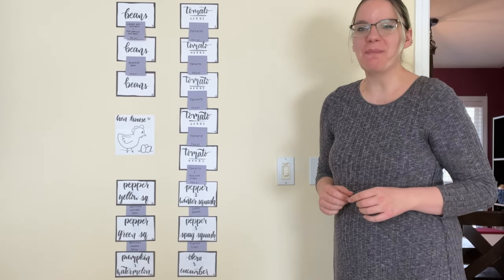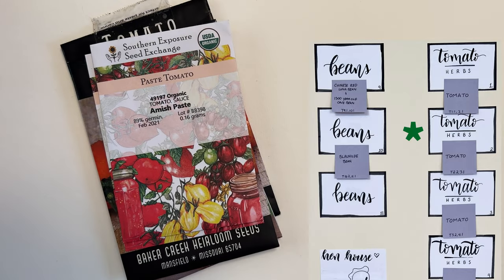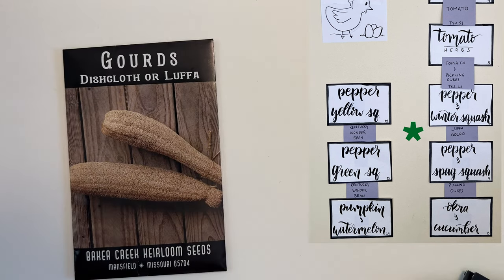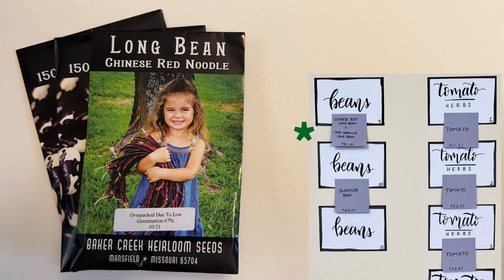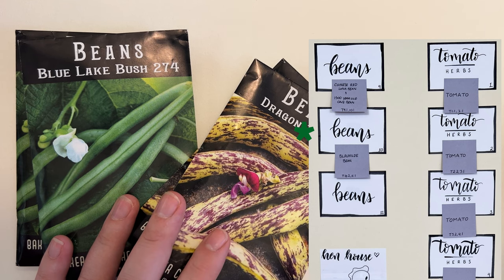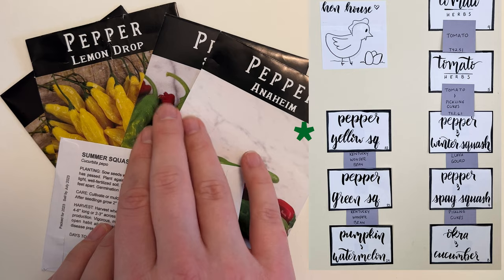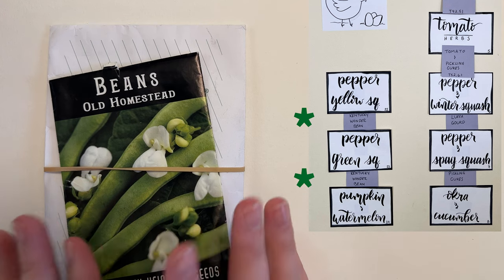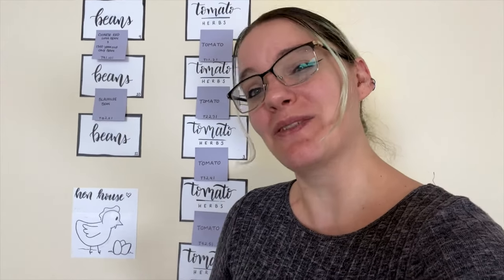Our HUGE 2023 Garden Plan! Raised Beds & Trellises on the Homestead (It's basically a truck garden)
Go big or go home, they say. And I'm already home, so... Here's the BIG garden plan for 2023 with 14 raised beds, trellises, and future planning for our hen house. We've got tomatoes, beans, cucumbers, okra, squash, and so much more. I've shared this plan with a few folks and they all said, "are you starting a truck garden? Are you making a whole farmer's market!?" Yeah, kinda!

Can we do it? I sure believe we can. Follow our journey and see how we do!

~~~ About Me and Little Acre Homestead~~~

My name is Rowan. I'm a writer, cook & baker, journal enthusiast, and homesteader. I believe in nurturing the natural cycle of the earth through organic homesteading practices. I'm sharing this journey with you through Little Acre Homestead, the mini-farm I've built with my partner, our sons, and our four cats.

When I'm not gardening and canning, I'm writing. My fantasy novel, Call to Fire, is in progress. Readers are already raving.

Thank you so much for stopping by Little Acre Homestead!